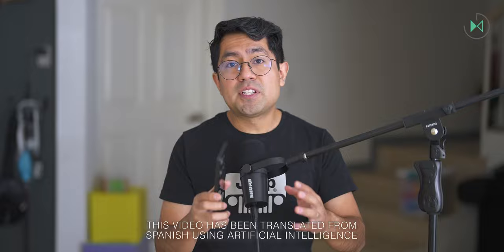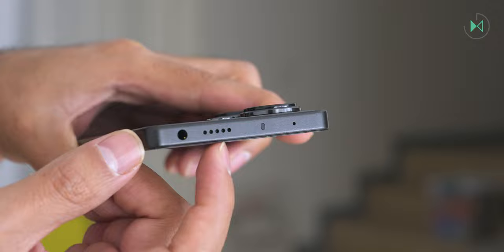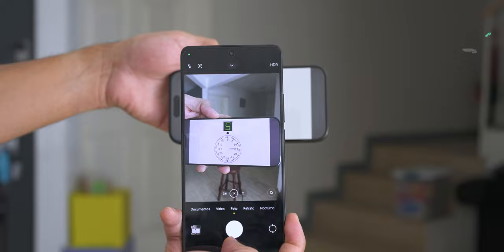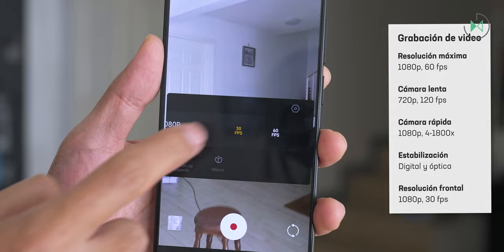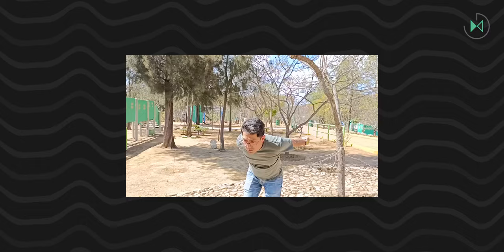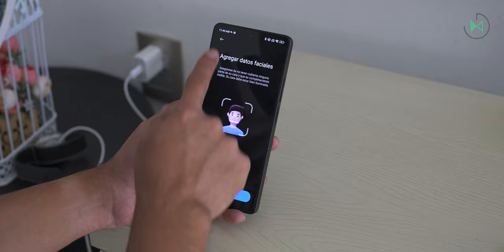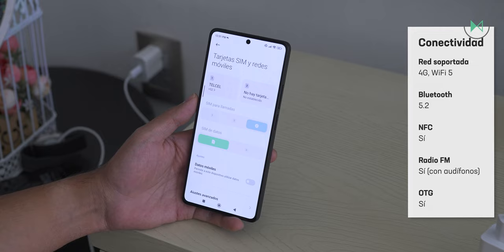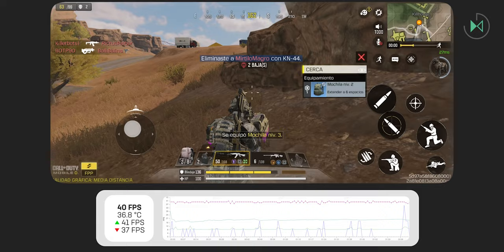Xiaomi POCO M6 Pro | Detailed Review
Explore our review of the Xiaomi POCO M6 Pro. From its design to its performance, cameras, we give you all the details you need to know about this device. Don't miss our detailed opinion!

Content:
00:00 Intro and price
01:19 Design
03:26 Screen
05:28 Sound
07:18 Selfies
10:50 Photography
18:32 Video
24:54 Software
29:17 Security
32:35 Battery
34:20 Connectivity
36:32 Ecosystem
37:33 Performance
39:29 Games